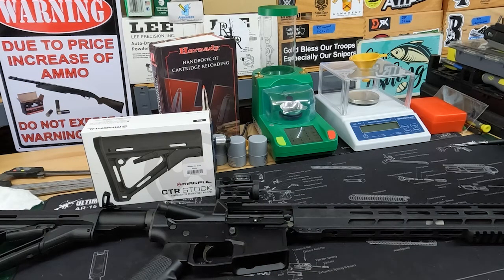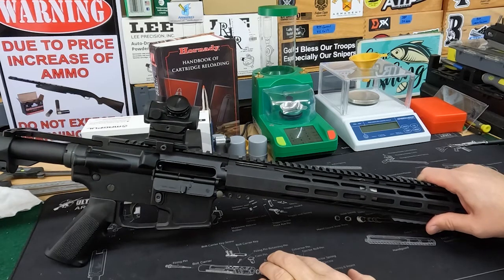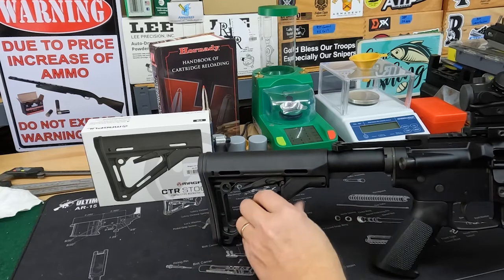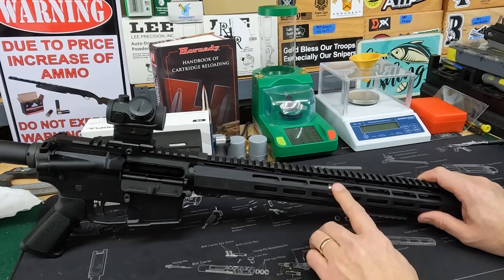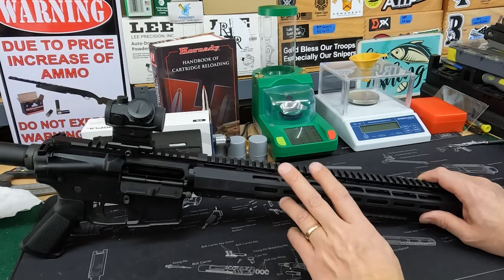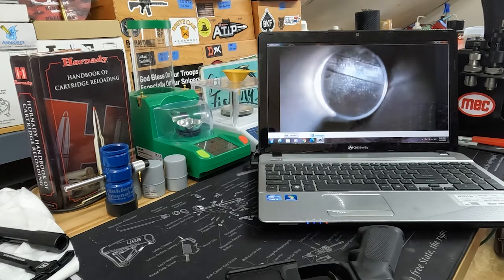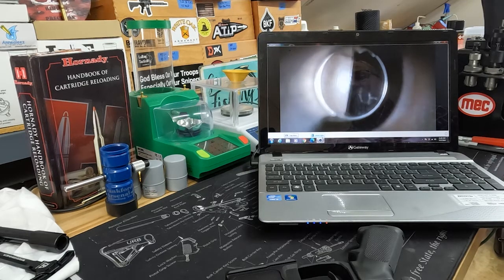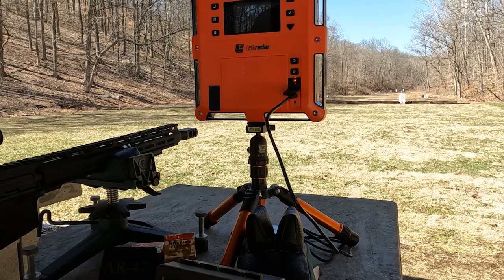AR 47 Initial Review and Testing with Wolf Classic Ammo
Build an AR-47 and take it to the range to shoot Wolf Classic 7.62x39 123gr ammo.   BCA barrel isn't a high point but the rifle functions flawlessly.  First of a series on this shooting both Factory and handloads.